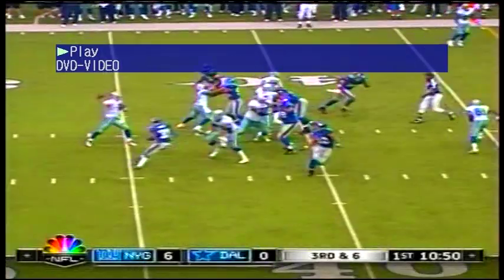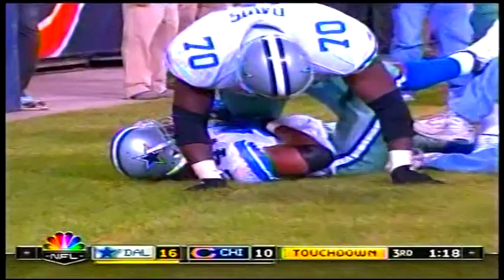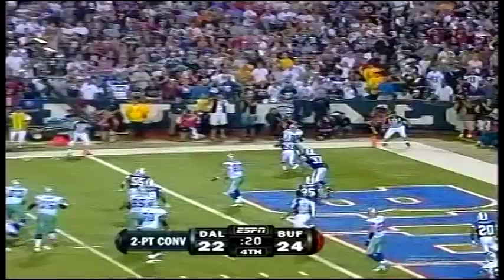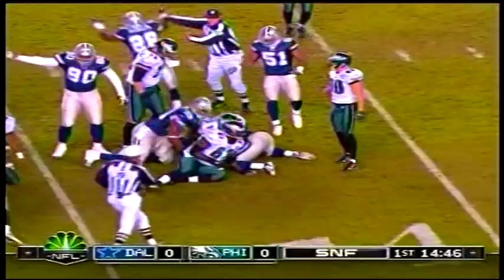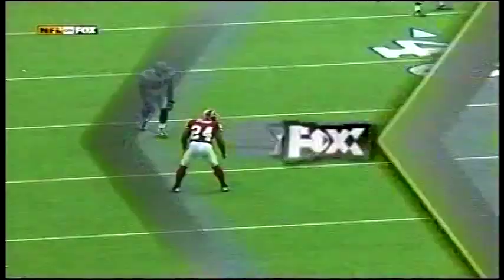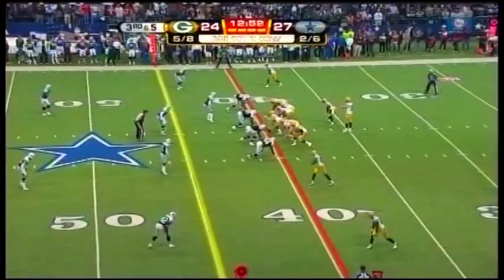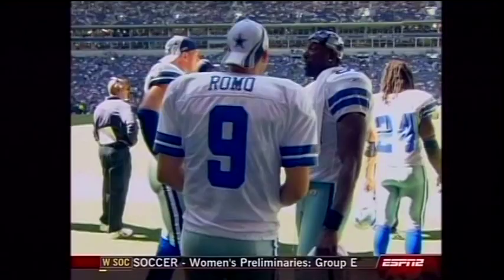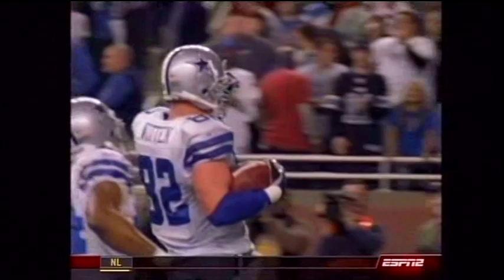2007 Dallas Cowboys Highlights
Apparently this was the year that I got HD service so I had to choose whether to capture this at 4:3 or 16:9. The latter looked less weird. Also at the end, I included ESPN's NFL Yearbook which includes some cool sideline and locker room sounds. Not included: the soul crushing playoff loss to the eventual Super Bowl champs, whatever their name is. Cram it, Eli.